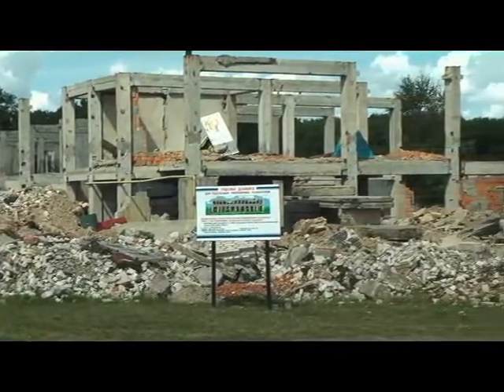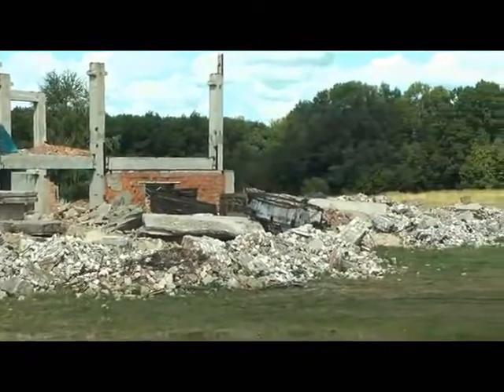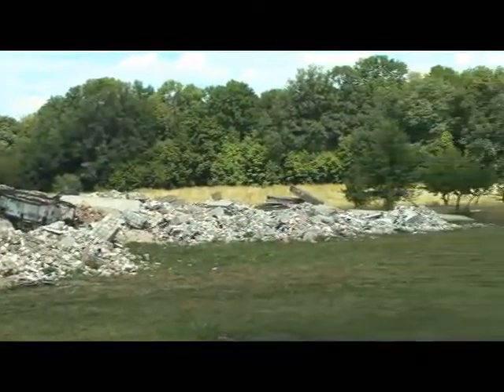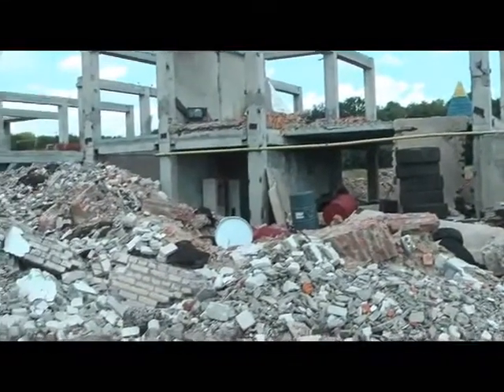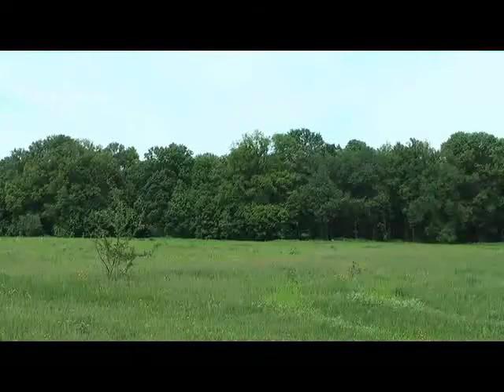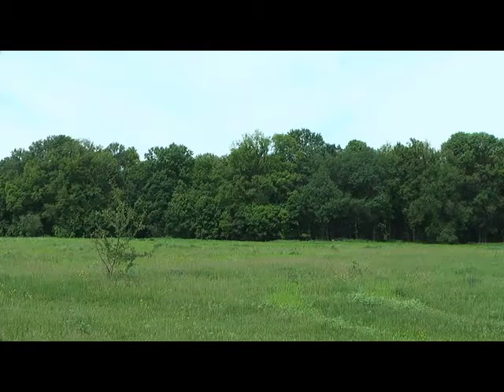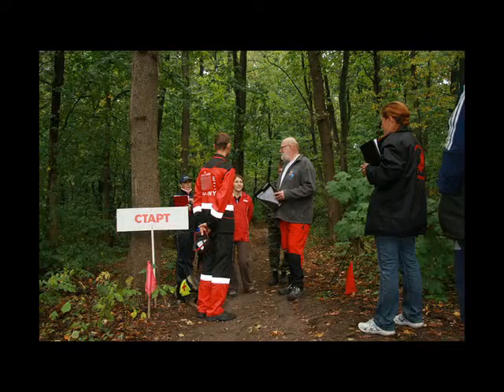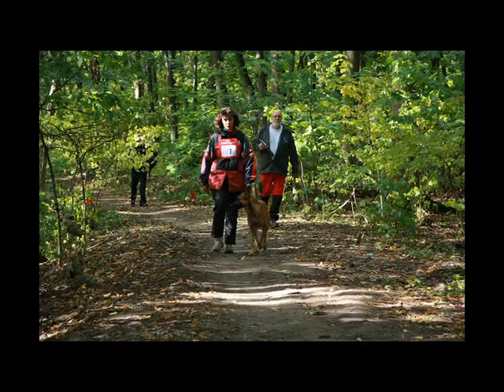Cynological Center Romny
Кинологический Центр города Ромны 2012